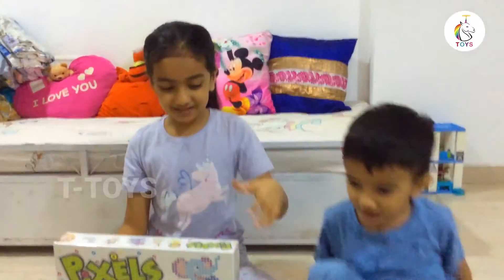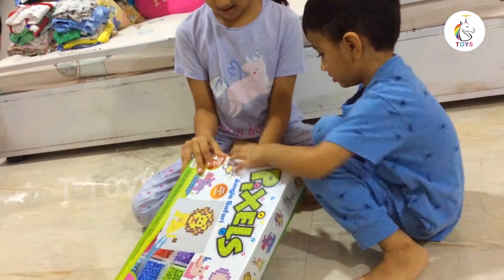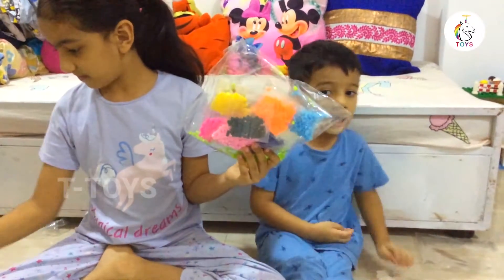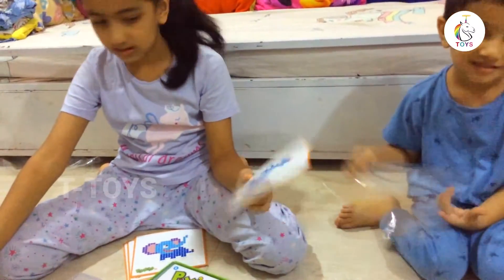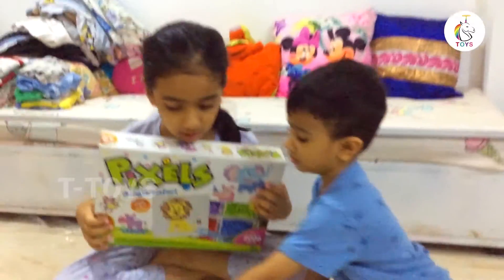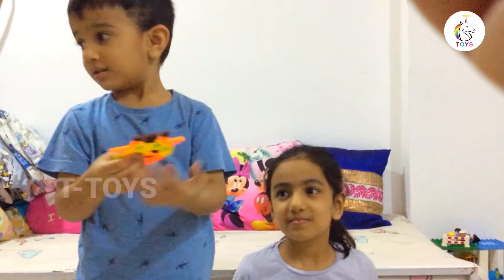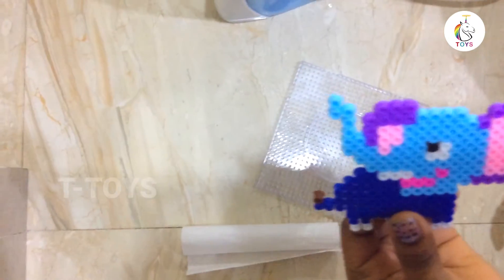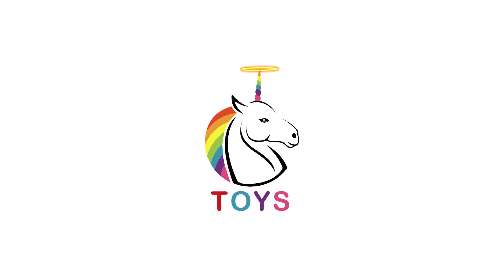Pixel Jungle Safari | Kids Craft | Kids Indoor Activity | Unboxing Pixel Book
Pixel Jungle Safari kids crafts & Art.
Pixels Jungle safari for Kids indoor activity

Keep Loving...!!
Keep Sharing...!!